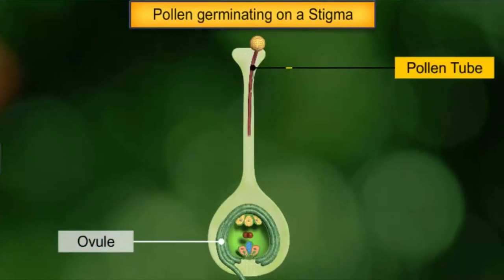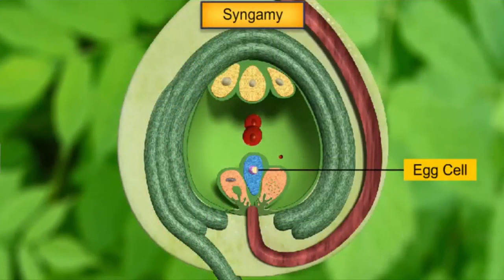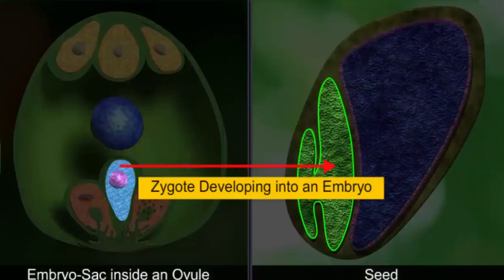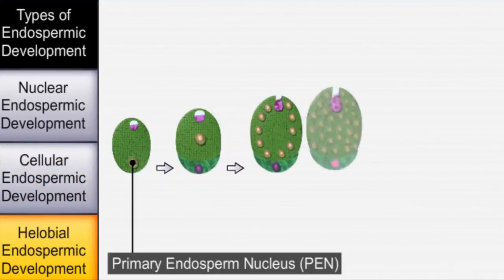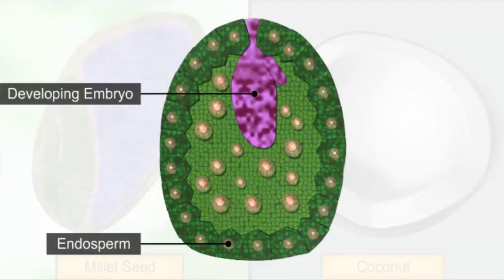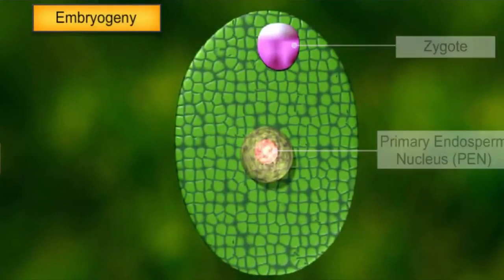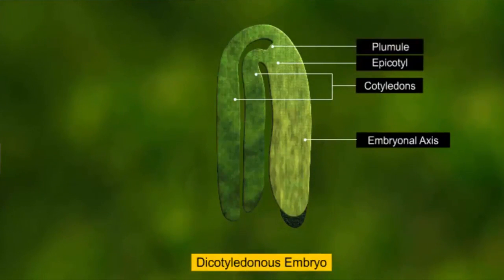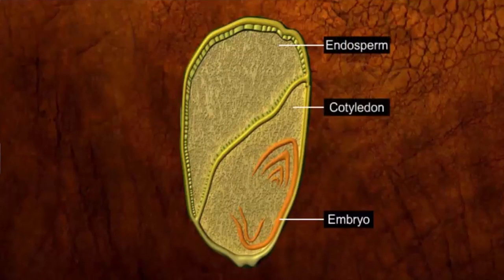Fertilisation And Post Fertilisation Events